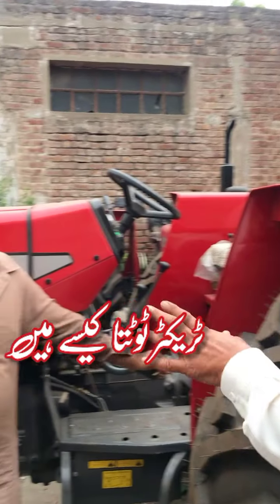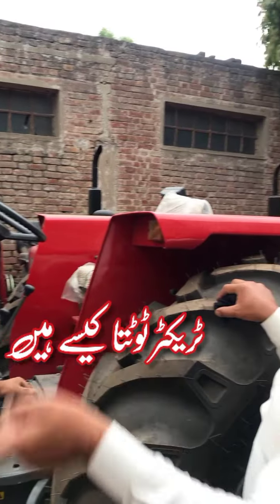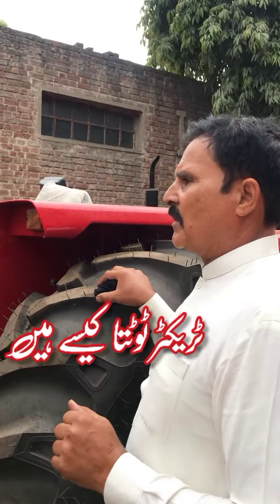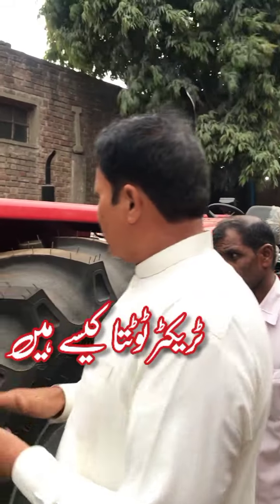ٹریکٹر ٹوٹتا کیسے ہیں